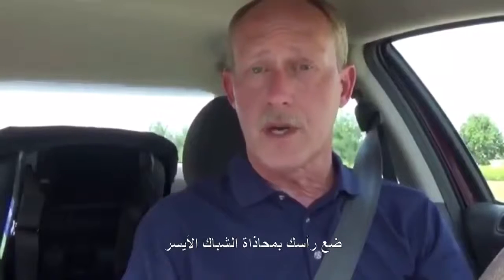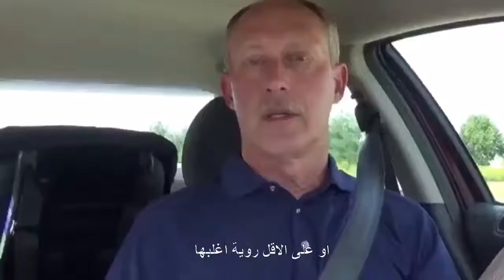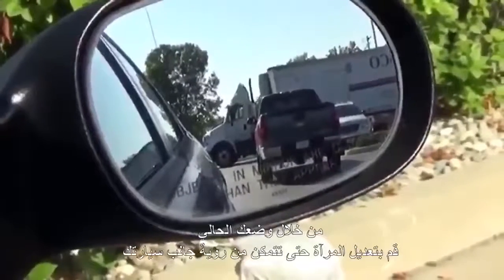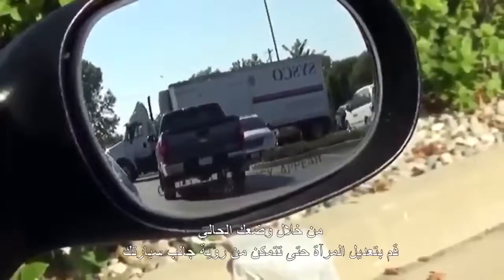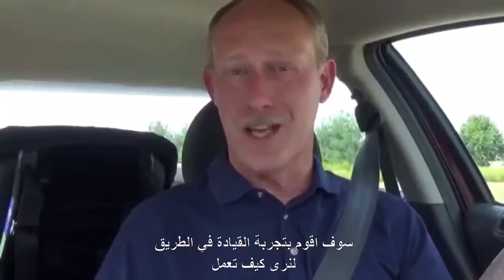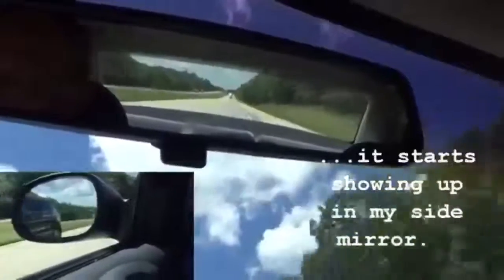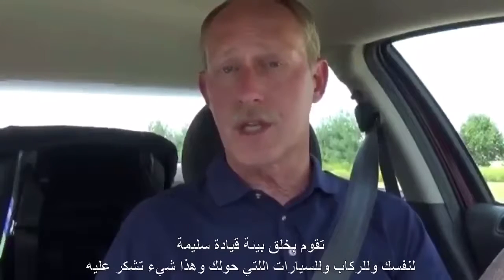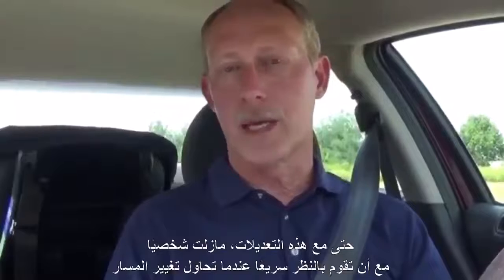الطريقة الصحيحة لضبط وضعية مرايات السيارة